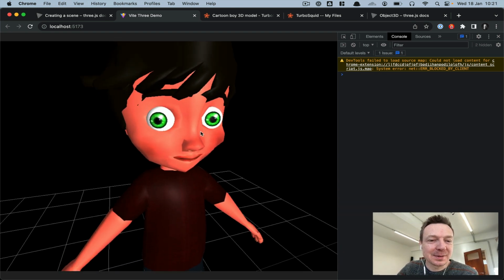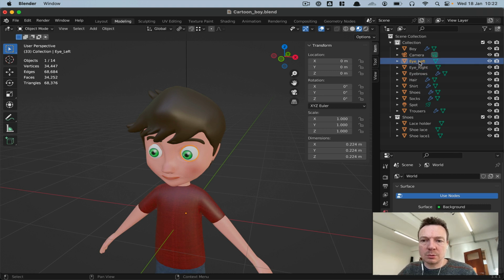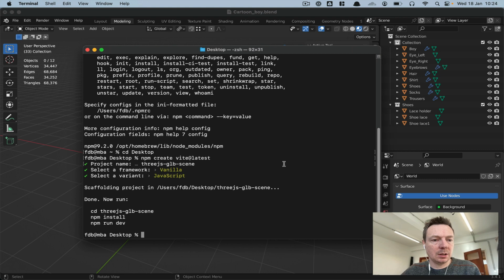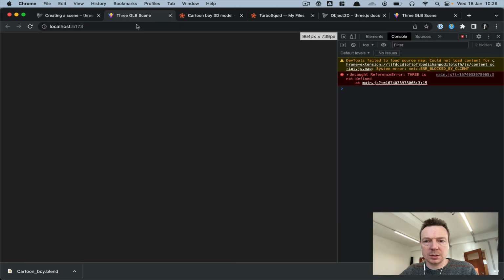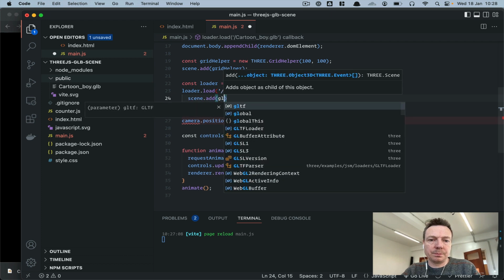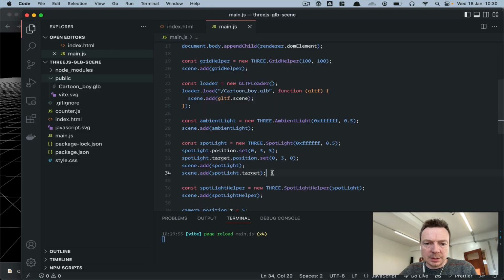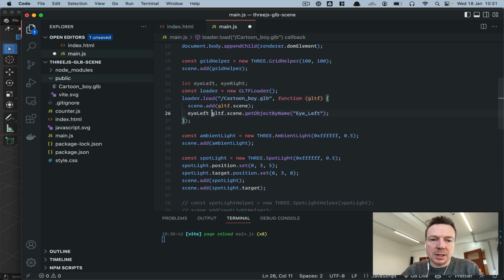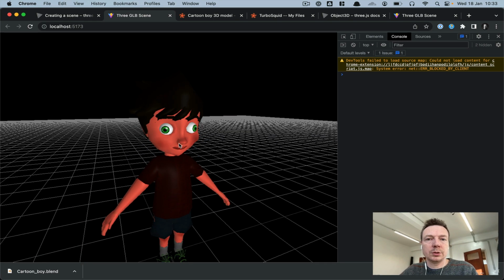Modifying a GLB file on the fly with Three.js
How do animate parts of a GLB scene we made in Blender using Three.js? By using getObjectByName! In this video I'll show you how.

00:00 - Introduction
00:20 - Getting the model
00:41 - Tweaking the model
02:56 - Creating a Vite project
04:35 - Basic Three.js scene
06:13 - Loading a GLB model
07:32 - Adding lights
09:48 - Moving the eyes